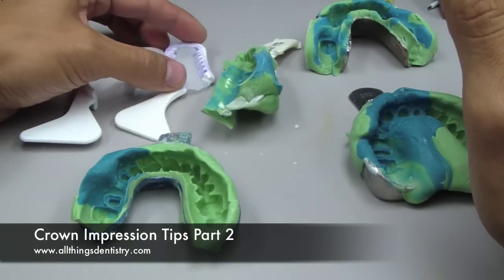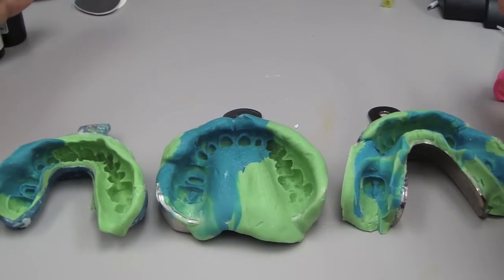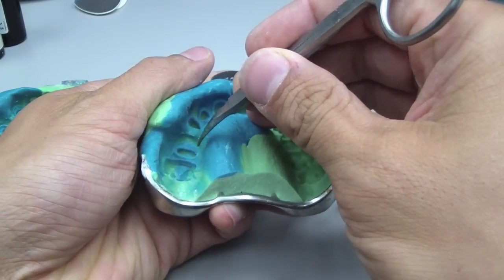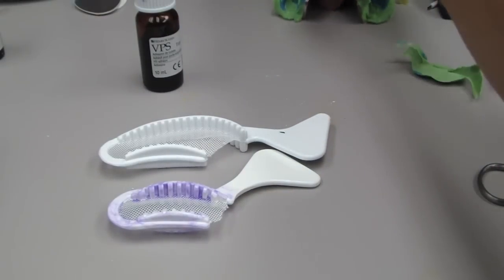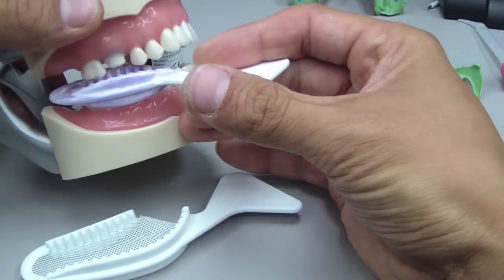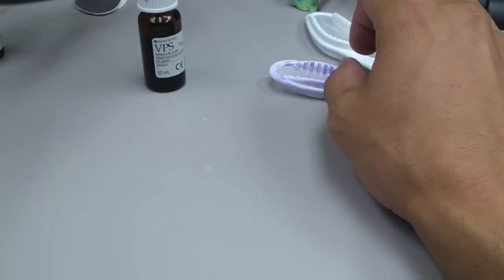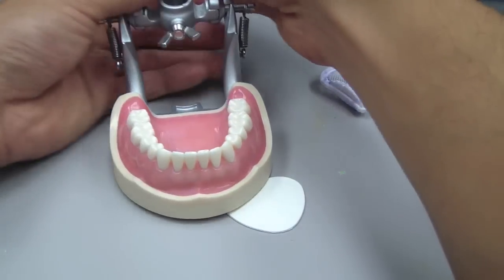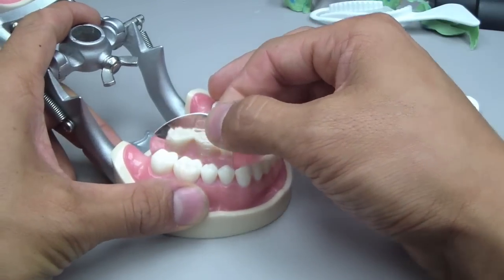Crown Impression Tips Part 2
A viewer requested some tips for final impressions. I asked a number of residents and mentors for their own tips. As well, I took a look through the literature, and textbooks (Summit (Operative Dentistry) and Schillingburg (Prosthodontics)) for other helpful tips. This will be in 3 parts.